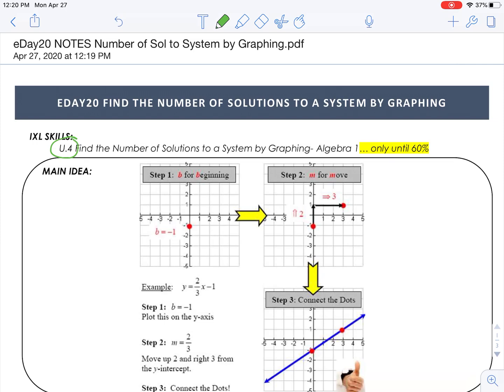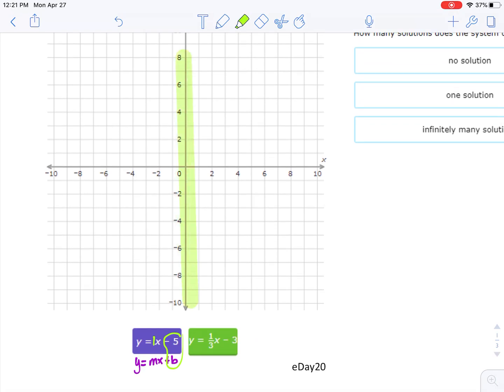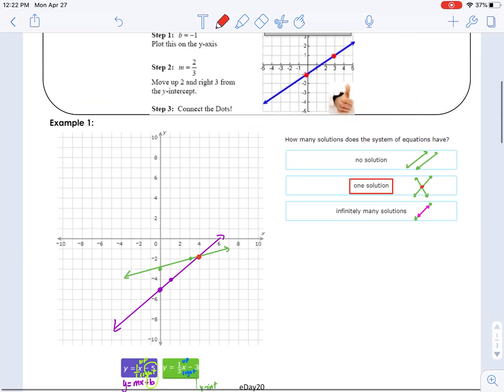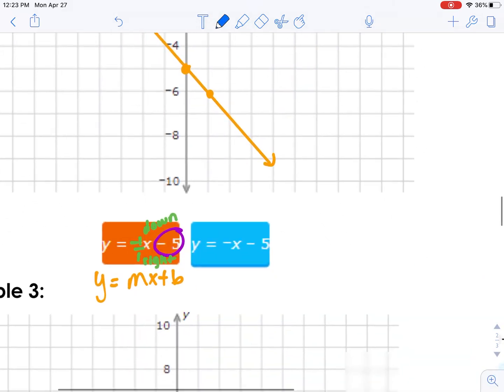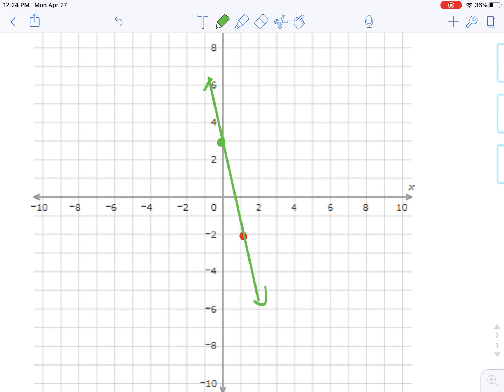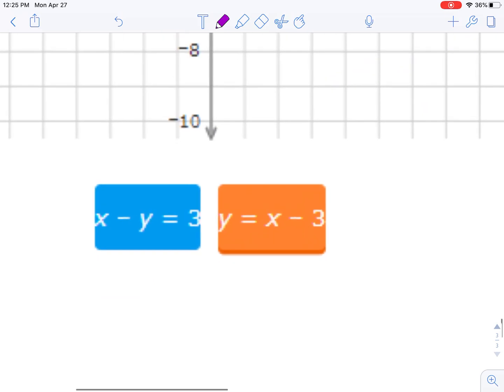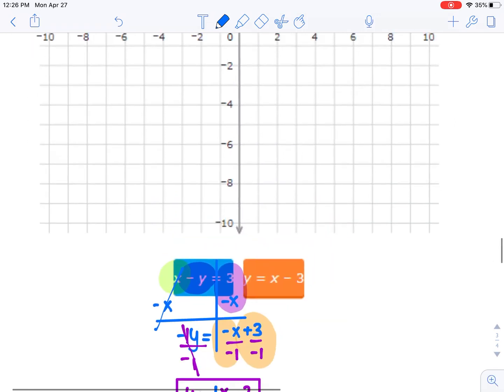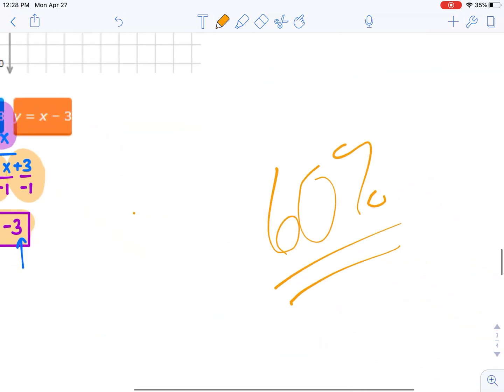m113 eDay20 VIDEO Number of Solutions to a System by Graphing